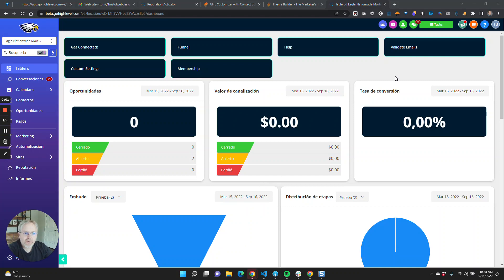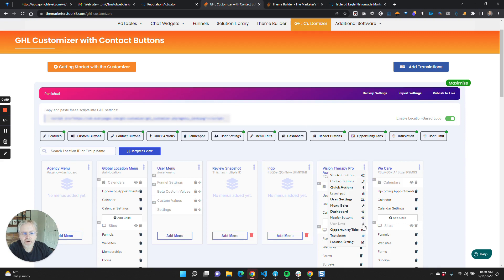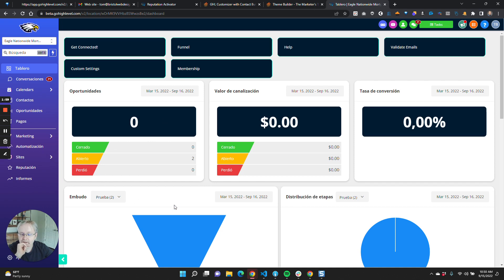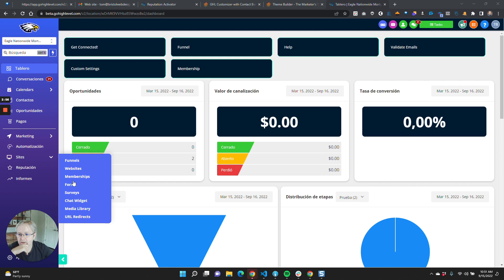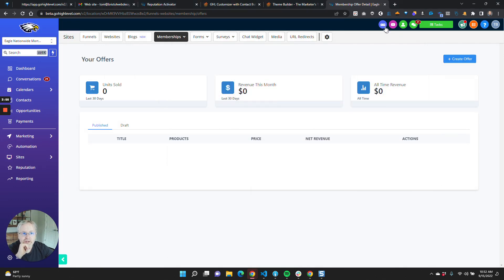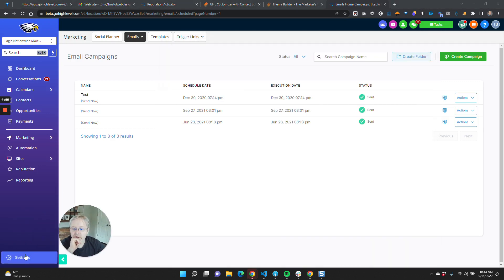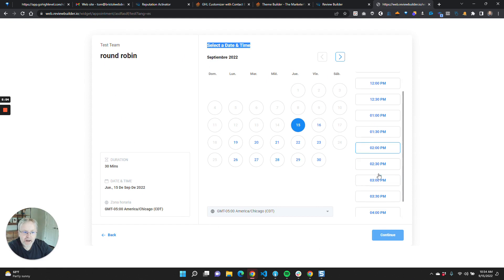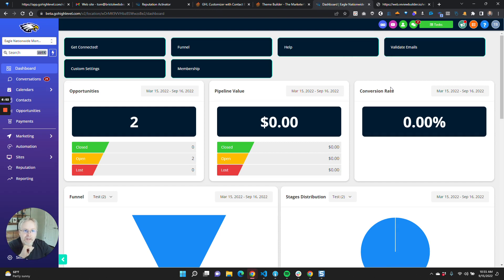Translating GoHighLevel in 2022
What is possible when it comes to translating Go High Level. There are certain sections of High Level that are not able to be translated, but in this video I break down why and how to do it the most professional way using the GHL Customizer.

The Marketer's Toolkit - (GHL Customizer & Theme Builder, and more)